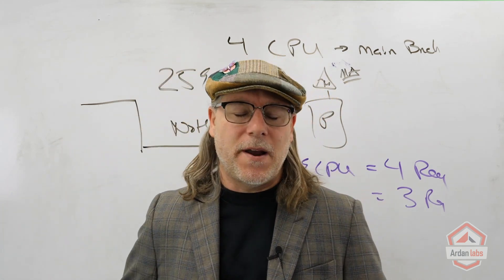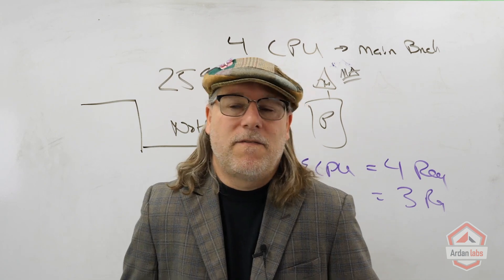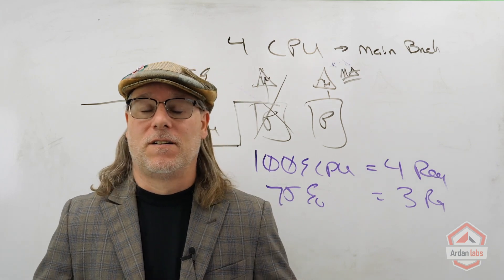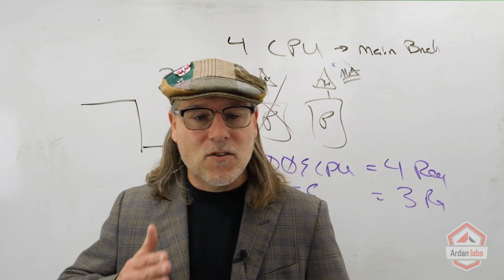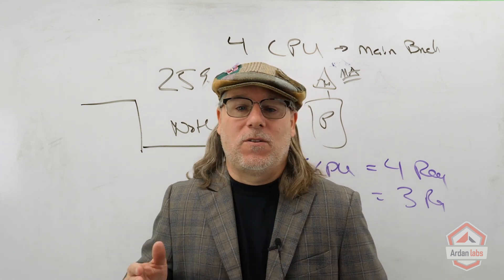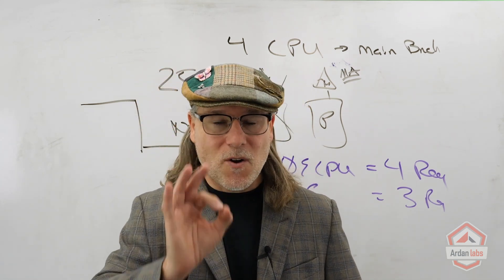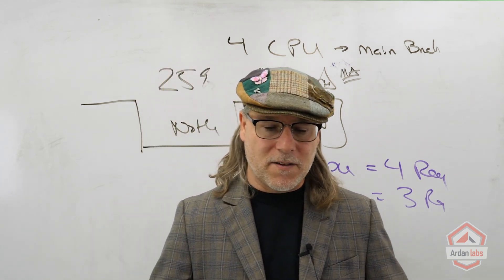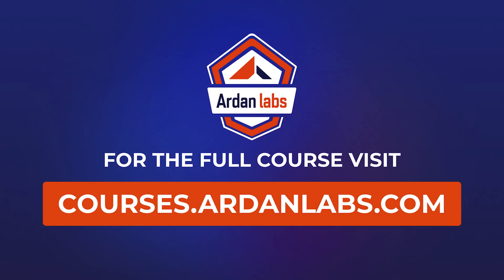Go Web Services with Kubernetes: A Mental Model For Configuration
Welcome to Ultimate Go Web Services with Kubernetes, where we will pull segments from this course!  --   Segment 6. Watch now to learn more about Bill’s guidelines in regards to configuration management.  --  In this video, Bill Kennedy will give a lecture on configuration management – derived from his experience developing services. Bill starts by stating that configuration should be obvious in the sense that all of a service’s settings can be found in one location; to build on this statement, Bill states that configuration should be read in a program’s `main.go` file and passed around the service with the highest precision.

Things you will learn :
- A set of rules to follow when defining configuration.
- Tips to decrease onboarding time of new developers.
- A mental model of what configuration is.

This video is cut from a March 2023 course titled “Ultimate Go Web Services with Kubernetes” with Bill Kennedy.

Which mental model do you employ to reason about configuration?